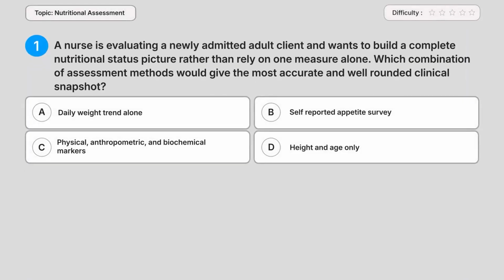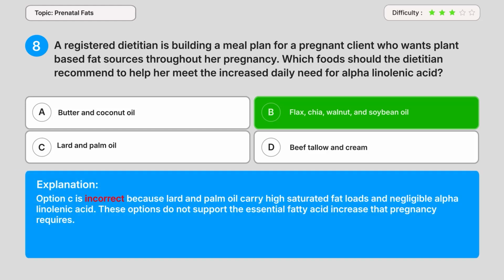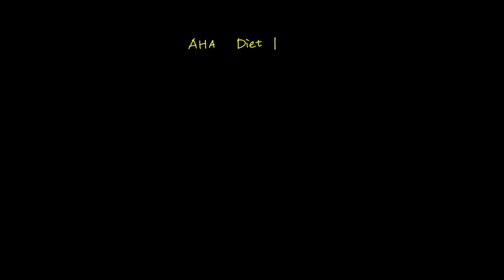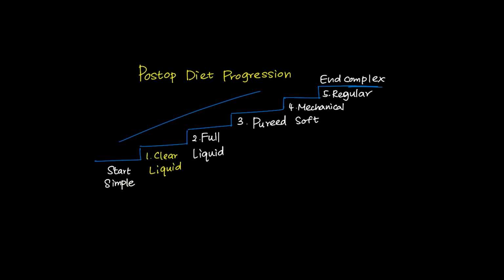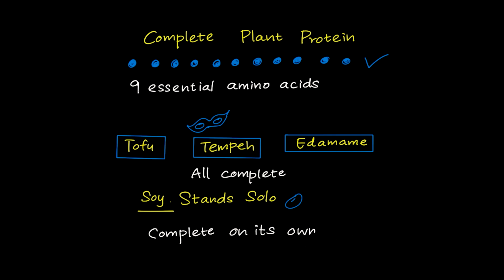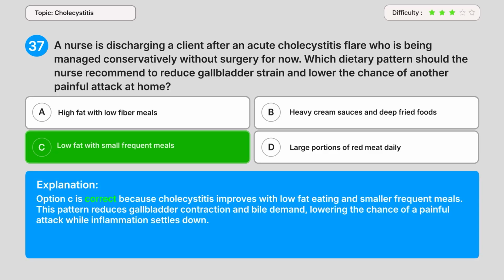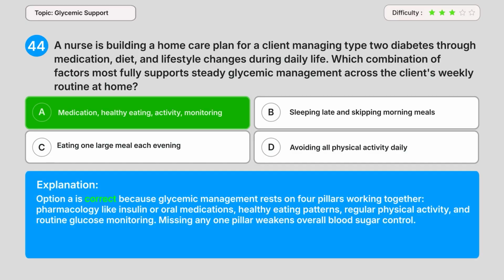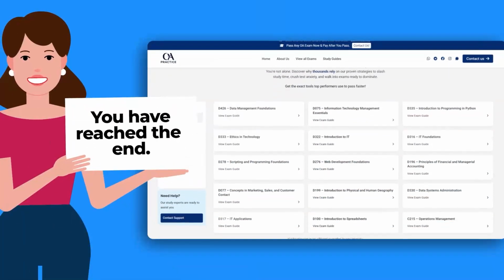"D440 OA Is SNEAKIER Than It Looks" – Here's Proof in 50 Questions (2026 Q&A)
Preparing for WGU D440 – Health and Wellness Through Nutritional Science

This video is your complete, exam-aligned breakdown of the most important nutrition concepts tested in D440, including nutritional assessment, pregnancy nutrition, renal diets, cardiac nutrition, enteral and parenteral feeding, dysphagia, vitamins and minerals, gastrointestinal disorders, diabetes management, cancer prevention, and therapeutic diets.

This is not just memorization.

The D440 Objective Assessment focuses heavily on clinical reasoning, patient teaching, therapeutic nutrition planning, and recognizing how nutrition directly impacts disease prevention, recovery, and long-term health outcomes. This lesson trains you to apply nutrition concepts to real-world nursing and healthcare scenarios exactly the way WGU expects on the OA.

🥗 Nutritional Assessment & Malnutrition

• Physical, anthropometric, and biochemical assessment methods
• Albumin vs prealbumin interpretation
• BMI classifications and overweight ranges
• Frame size and wrist circumference calculations
• High-risk malnutrition populations
• Protein status and nutritional reserves
• Clinical nutrition screening priorities

🤰 Pregnancy & Lactation Nutrition

• Folic acid and neural tube defect prevention
• Calorie needs during pregnancy trimesters
• Alpha linolenic acid food sources
• Neural tube closure timing
• Breastfeeding hydration requirements
• Maternal nutrition during lactation
• Essential fatty acids during pregnancy

❤️ Cardiac & Renal Therapeutic Diets

• DASH diet and hypertension management
• Sodium and fluid restrictions in heart failure
• Chronic kidney disease dietary priorities
• Potassium, phosphorus, and protein restrictions
• Glomerulonephritis nutrition therapy
• Cardiac diets and cholesterol reduction
• Trans fats and processed meats risks

🩺 Enteral & Parenteral Nutrition

• Total parenteral nutrition (TPN) indications
• TPN complications and hypoglycemia prevention
• Nasogastric tube placement verification
• Gastric aspirate pH testing
• Enteral vs parenteral feeding benefits
• Preserving gut integrity with enteral feeding
• Central line complications and safety

🗣️ Dysphagia & Modified Diets

• Dysphagia risk factors and aspiration prevention
• Thickened liquids and swallowing safety
• Diet progression after surgery
• Clear liquid to mechanical soft progression
• Stomatitis dietary management
• Speech therapy and interdisciplinary dysphagia care
• Soft foods and oral mucosa protection

🍎 Macronutrients & Metabolism

• Carbohydrates, proteins, and fats
• Macronutrient calorie density
• Protein for wound healing and burns
• Complete proteins and vegan nutrition
• Complex vs simple carbohydrates
• Weight management and energy balance
• Tissue repair and amino acid functions

💊 Vitamins, Minerals & Deficiencies

• Vitamin D and sunlight synthesis
• Vitamin C deficiency and scurvy
• Iron absorption and vitamin C pairing
• Warfarin and vitamin K interactions
• Bone health nutrients and osteoporosis prevention
• Vitamin B12 deficiency in vegans
• Magnesium and calcium metabolism

🧻 Gastrointestinal Disorders & Nutrition

• Celiac disease and gluten avoidance
• Cholecystitis low-fat diet teaching
• Dumping syndrome after bariatric surgery
• Diverticulitis and high-fiber prevention
• Radiation-induced stomatitis care
• Gallbladder-friendly meal planning
• Colon health and fiber intake

🩸 Diabetes & Endocrine Nutrition

• Type 2 diabetes meal planning
• Hypoglycemia treatment with simple carbs
• Hyperthyroidism nutrition support
• Glycemic management pillars
• Blood sugar monitoring and exercise
• Lean protein and healthy fats
• Diabetic urinary health strategies

WGU nursing students • Healthcare learners • Allied health students • Pre-nursing students • Anyone preparing for the D440 Objective Assessment or strengthening foundational clinical nutrition knowledge.

By the end of this video, you’ll understand how nutrition supports every major body system, recognize therapeutic diets for common diseases, connect nutrient deficiencies to clinical symptoms, apply patient teaching strategies confidently, and answer D440 exam questions exactly the way WGU expects.